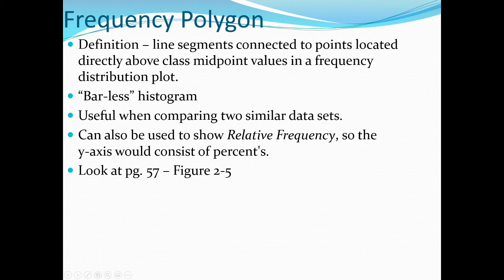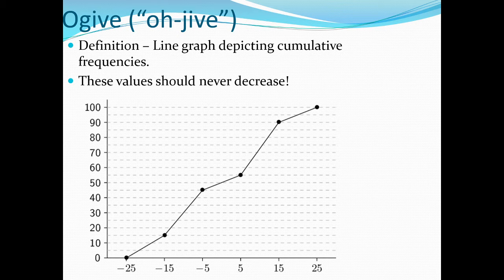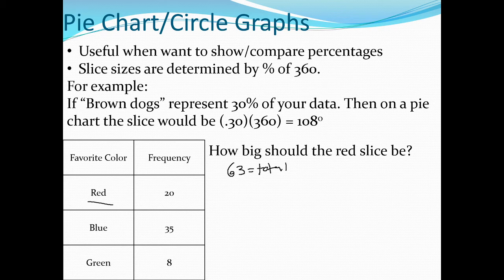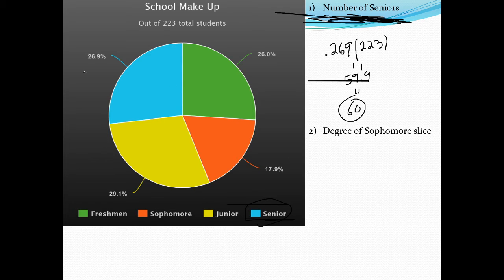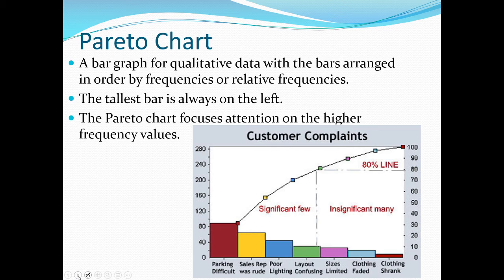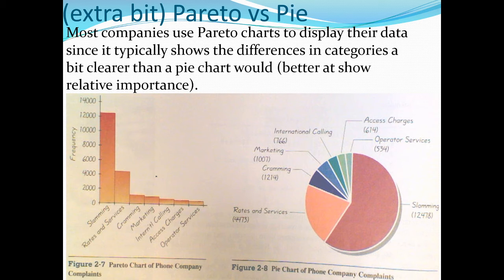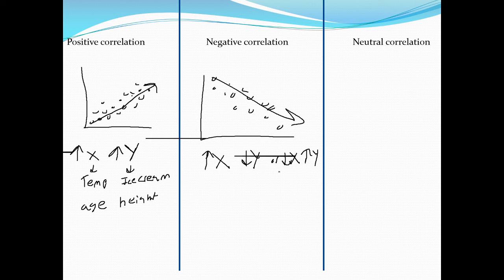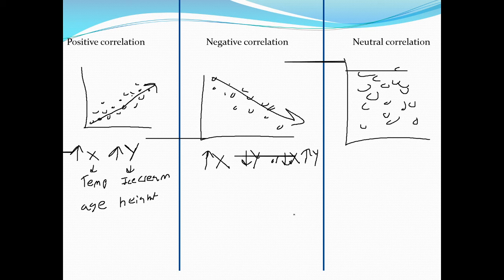Chapt 2 Lesson 2 4 Types of Stat Display